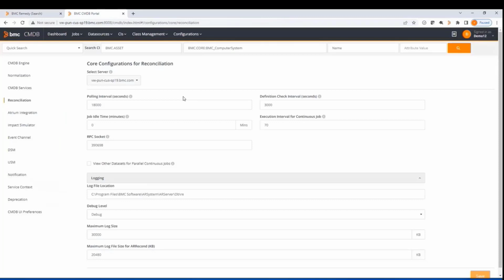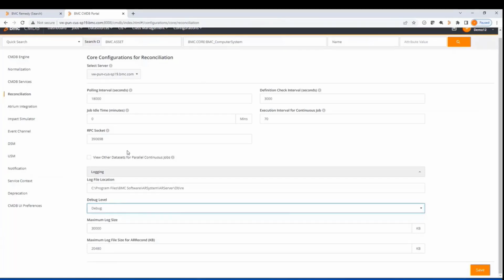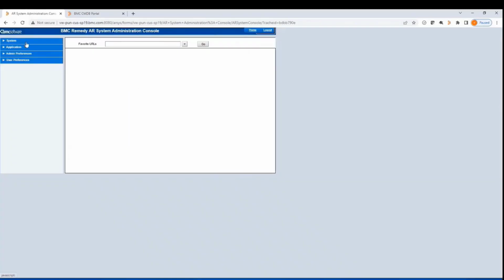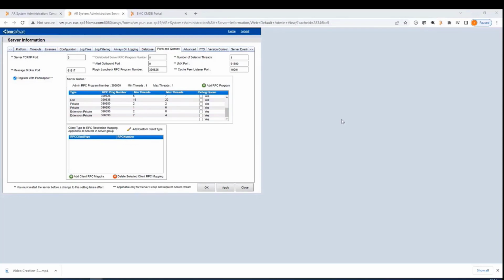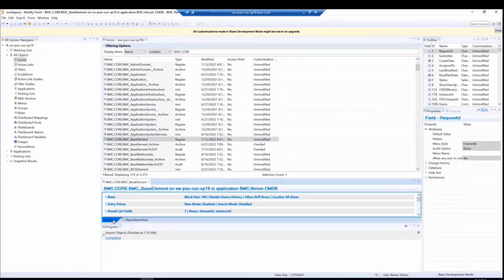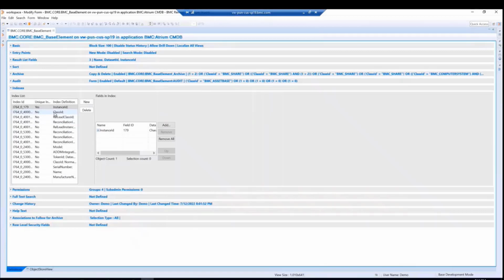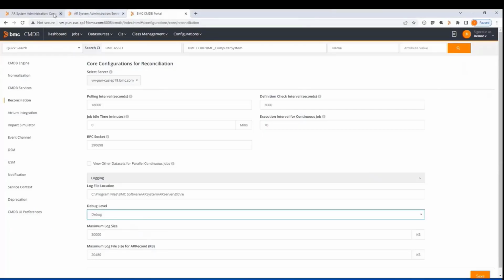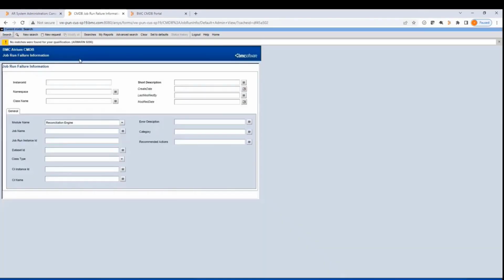BMC Helix CMDB: How to troubleshoot Slow Performance of resolve Reconciliation Jobs